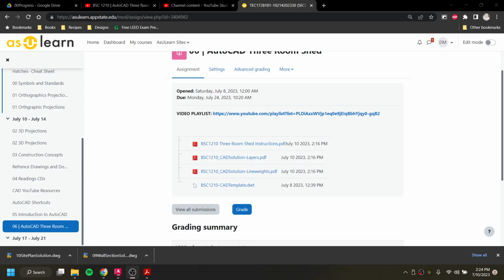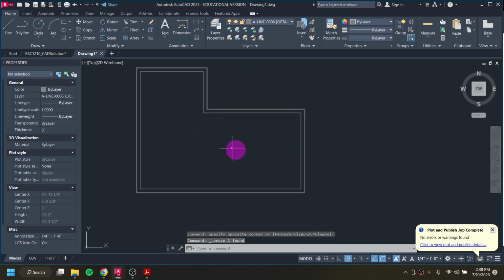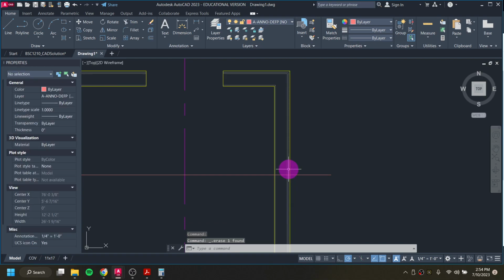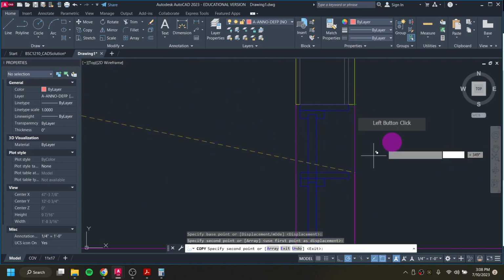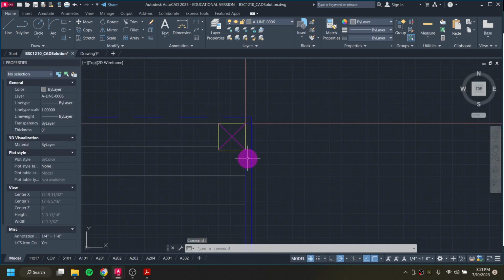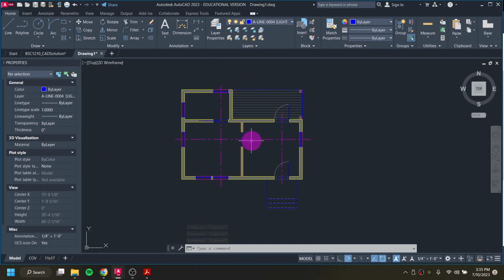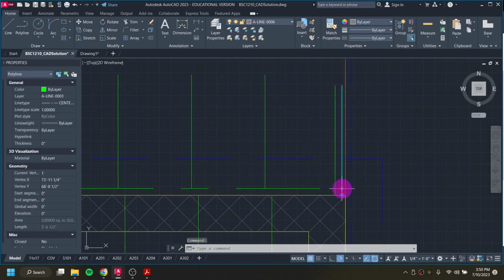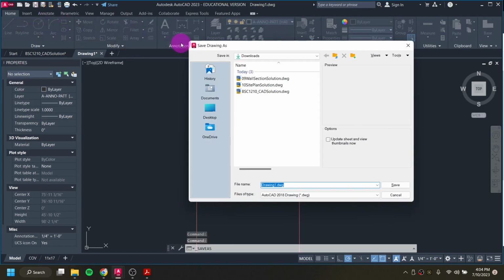BSC 1210 | AutoCAD Three Room Shed | Floor Plan and Foundation Plan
@00:00 starting and opening a template
@2:50 explaining the layers
@7:17 available blocks
@8:24 what is paperspace
@9:00 starting the floor plan
@22:04 adding rough openings in floor plan
@36:08 adding window blocks to floor plan
@43:05 adding doors to floor plan
@55:00 adding the porch to floor plan
@1:01:15 adding solid hatch to floor plan
@1:02:23 adding the front stoop to floor plan
@1:08:30 starting the foundation plan
@1:14:06 adding the footing to the foundation plan
@1:17:27 adding the floor joists to the foundation plan
@1:29:40 adding siding/sheathing in foundation plan
@1:32:10 adding hatch to foundation plan